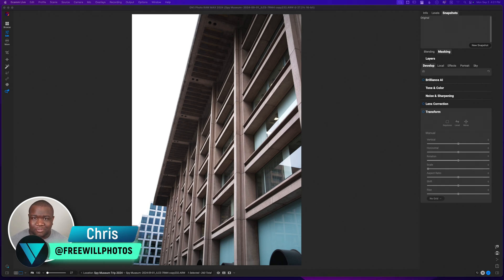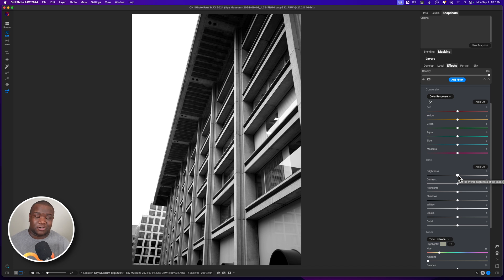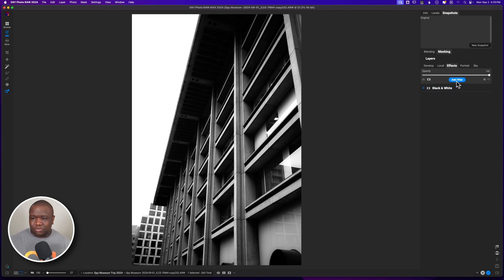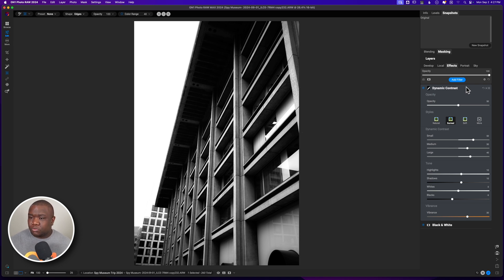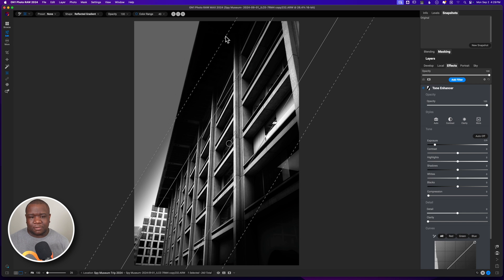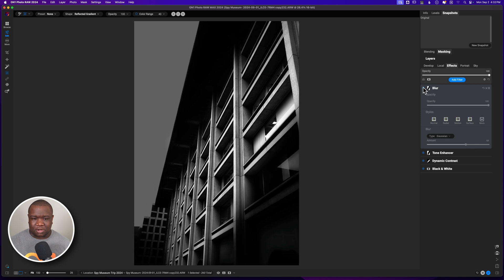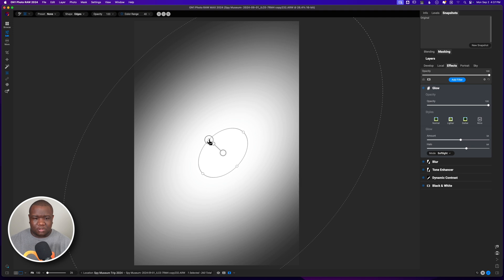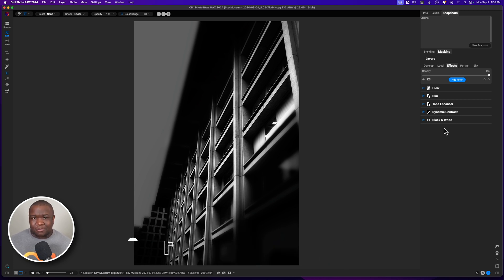Making A Fine Art Look In ON1 Photo Raw 2024.5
I do my best to make a fine art look in ON1 Photo Raw 2024.5. Between the black and white filter and others, making a fine art look in ON1 is really simple.